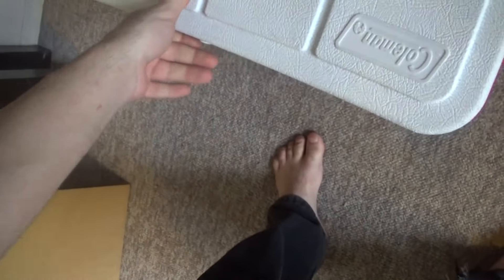coleman cooler oscar 1981 USA-2016